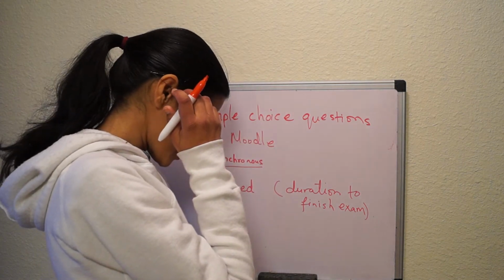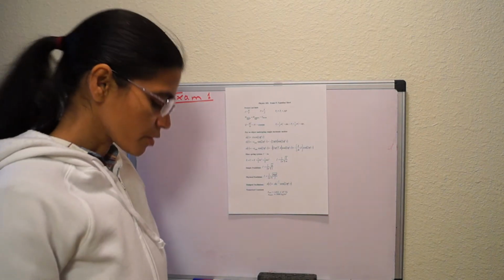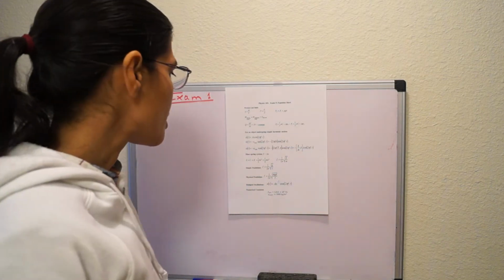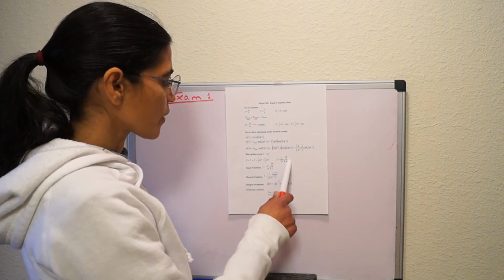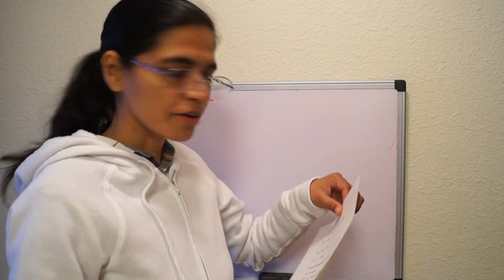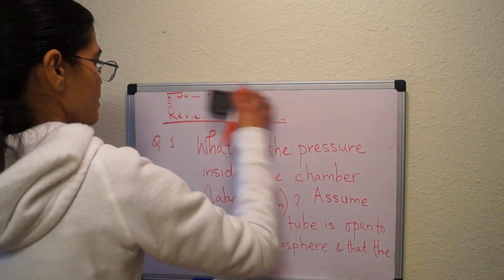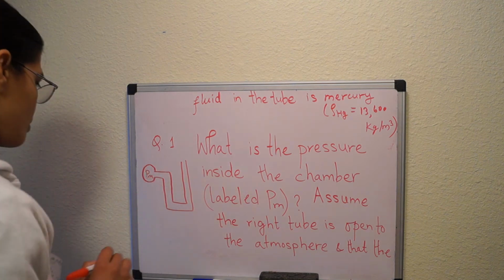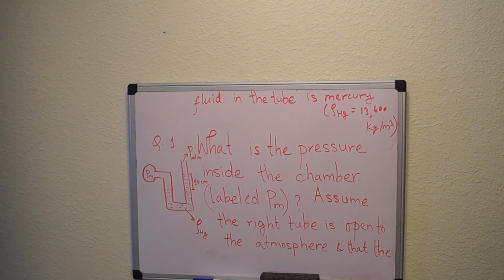Exam 1 review